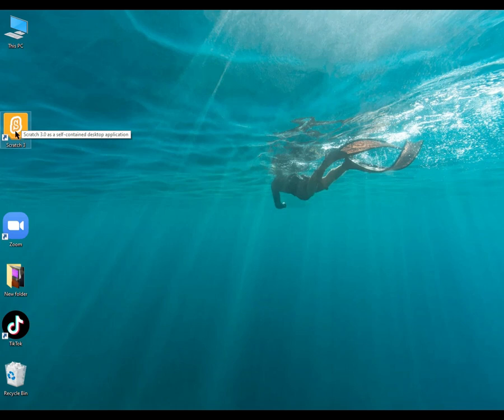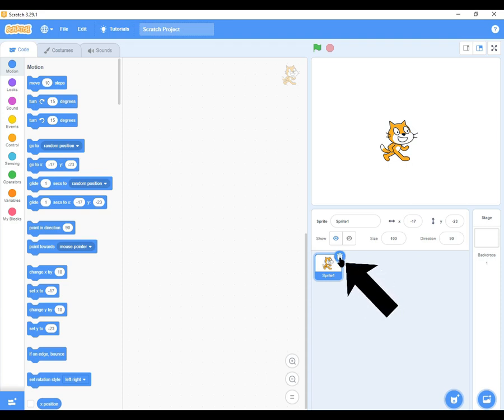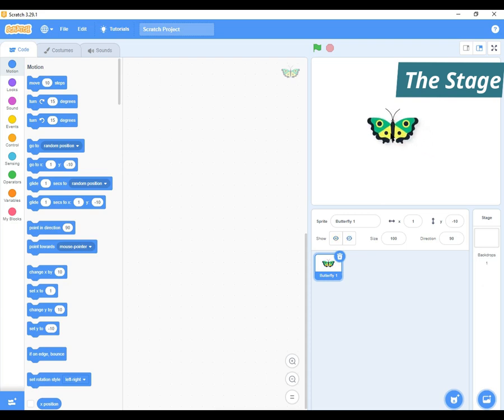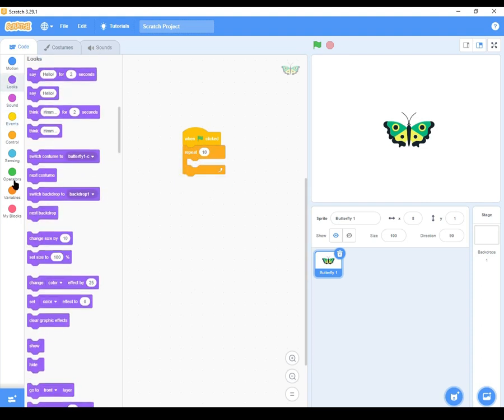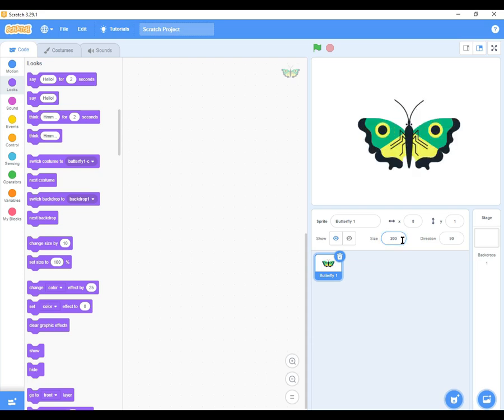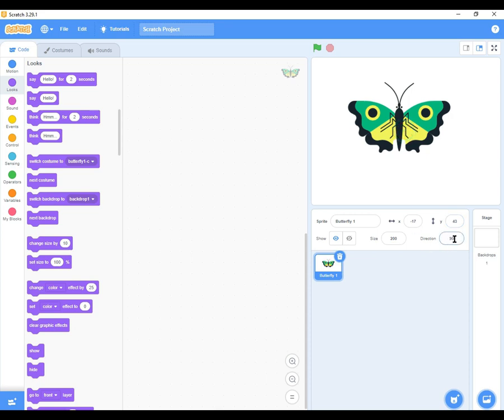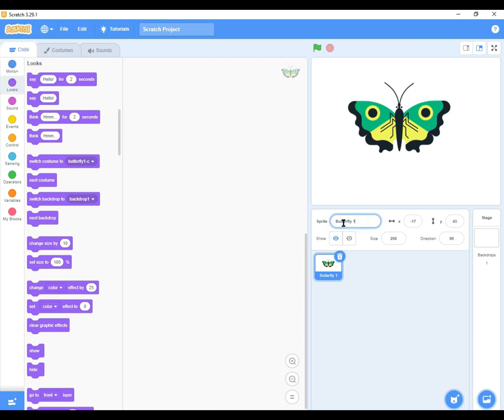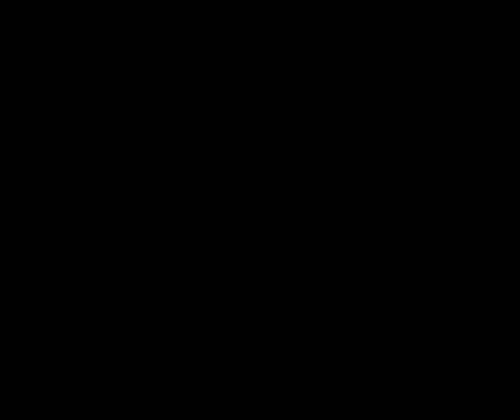Introduction to Computer Coding in Scratch Lesson 1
Irmu Production is pleased to bring you full tutorials of Computer Coding in Scratch from beginner to advanced level. We also offer online virtual lessons/seminars for different learning areas in zoom.